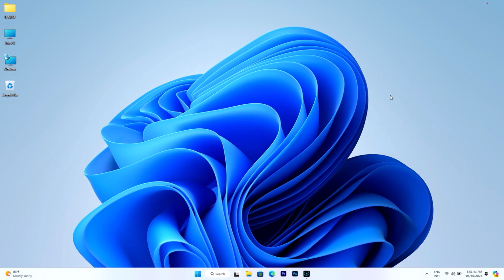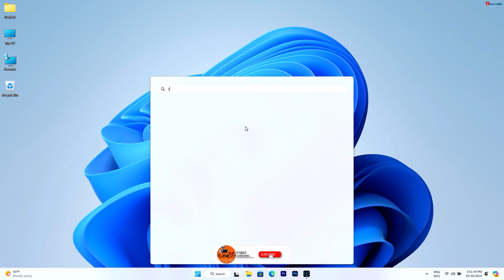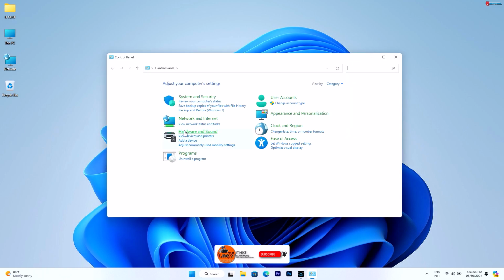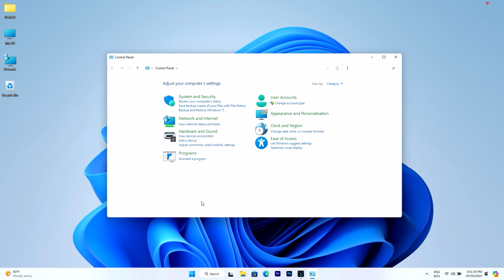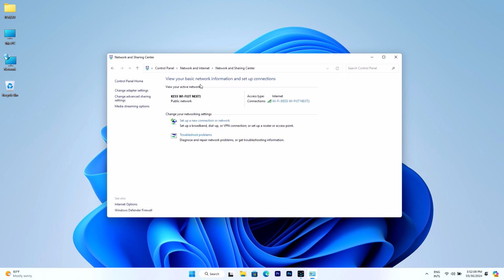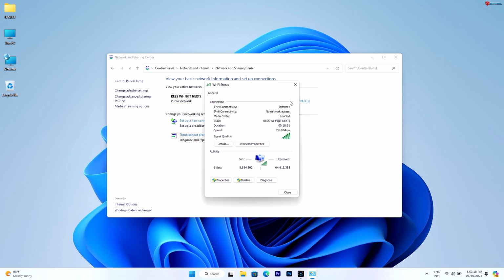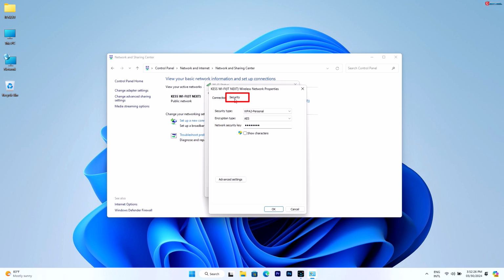How to See WiFi Password on Windows 11 || Show WiFi Password 2024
Learn how to easily find your WiFi password on Windows 11 in this step-by-step tutorial! Never forget your password again with this simple trick. WiFiPassword Windows11 techtips WiFiHacks WindowsTricks passwordrecovery WiFiSecurity